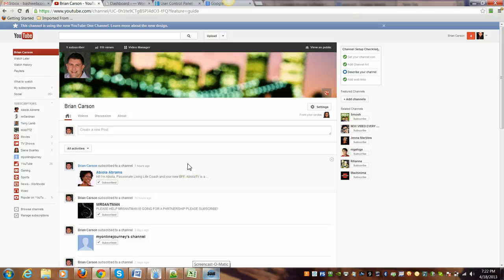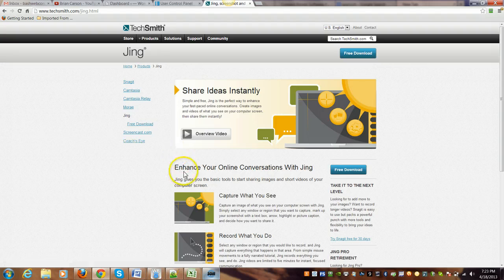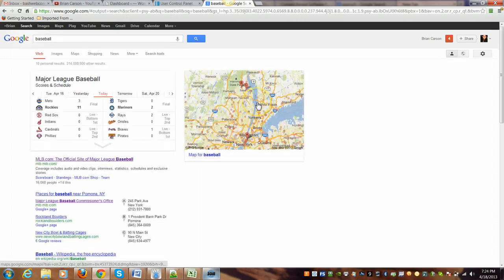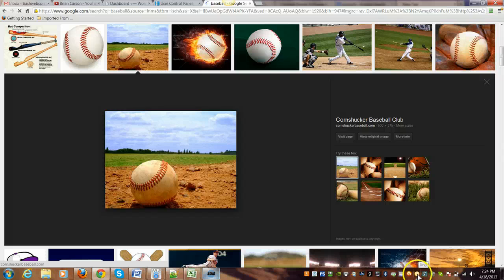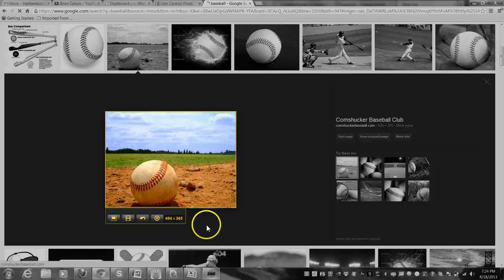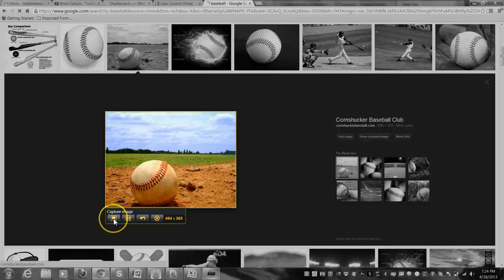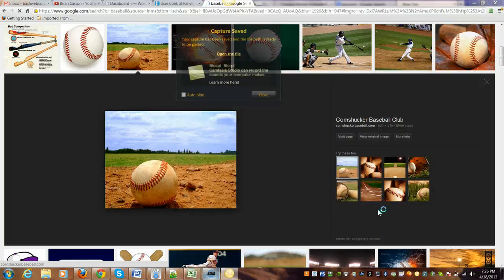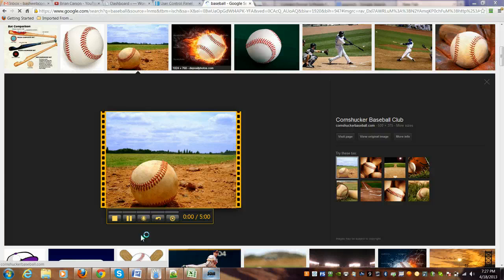Jing Screen Capture Tool Review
Skype: topnotchoffers
 Come join The Brian Carson's Coaching club Facebook Group